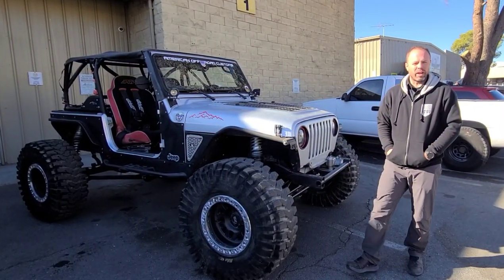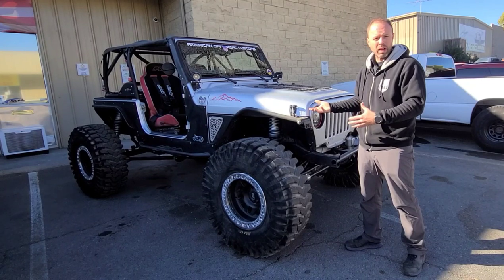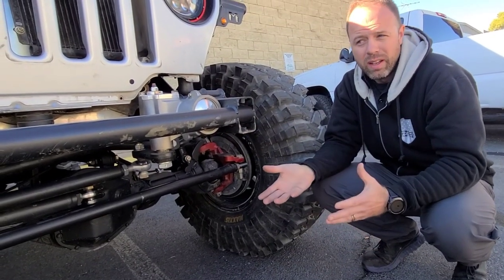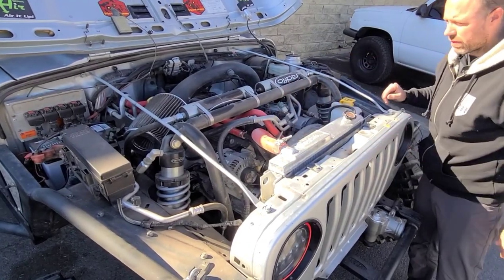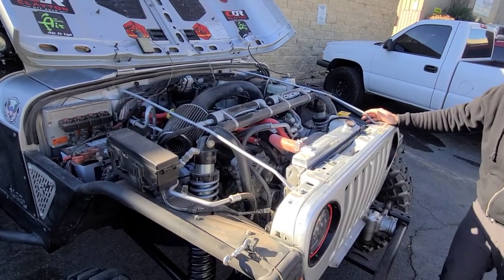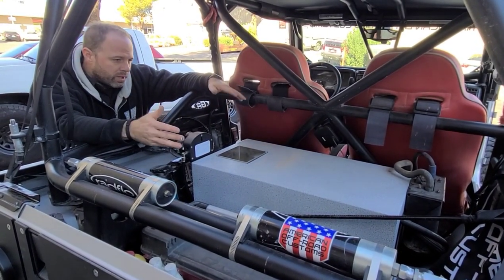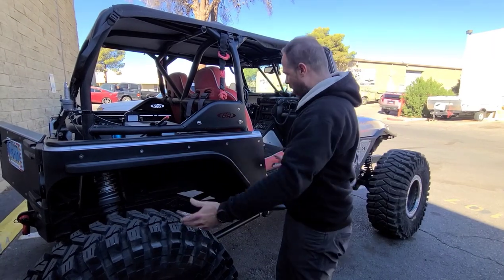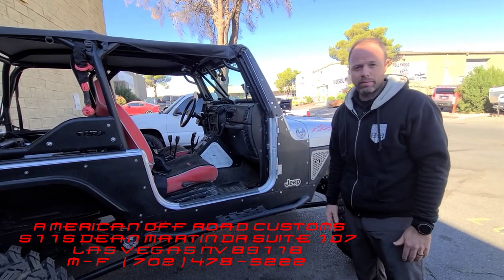Walk around of the stretched TJ A.O.R.C just finished